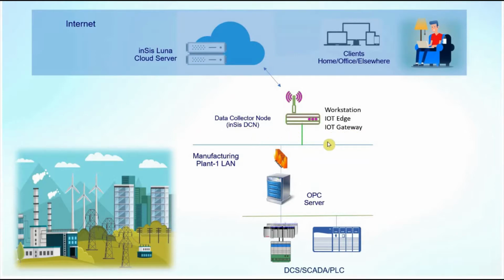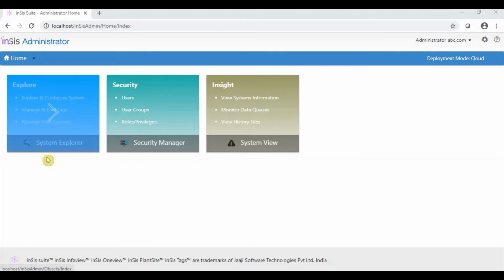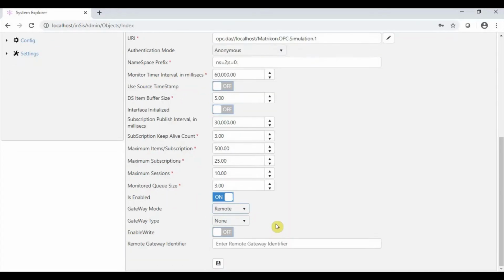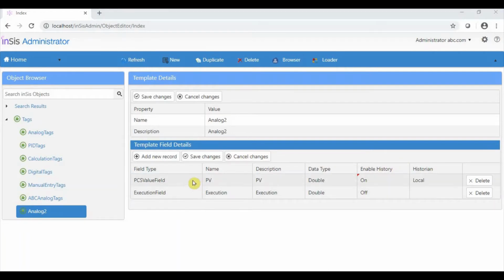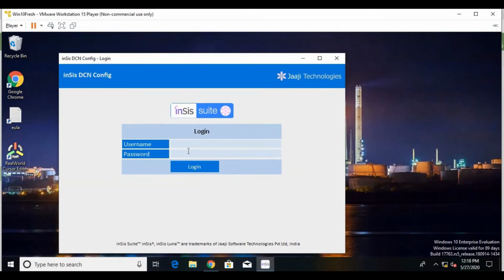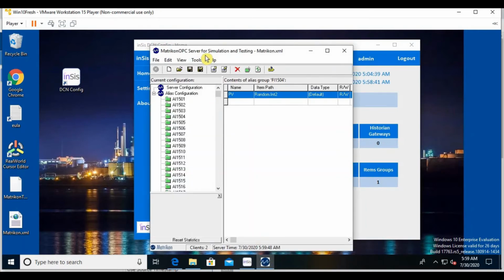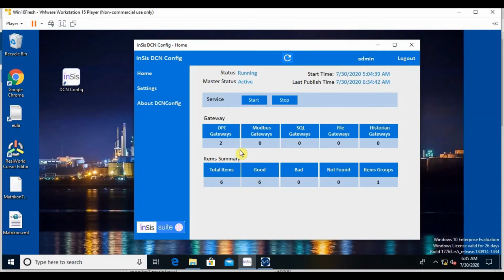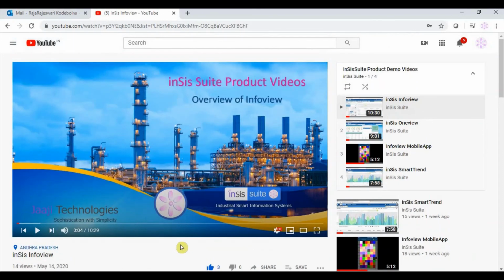insis Luna (Cloud Version)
inSis- Luna Stores the Real-Time Data in inSis Server for an unlimited period of time- Jaaji Technologies

Key Aspects
Quick, Easy and Cost-effective
Enhanced Cyber Security
NO Upfront cost, Pay as you go
Role-based data access
Self-service data analytics

Key Benefits
Reduce Manhours for data collection, calculations and reporting
Real-time visibility of manufacturing assets
Decision Support tools help troubleshoot problems quickly